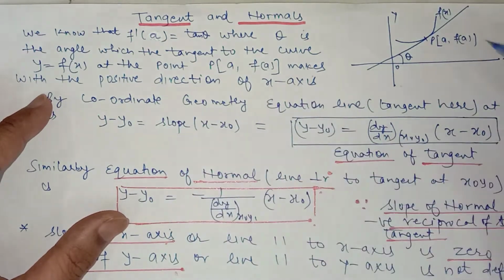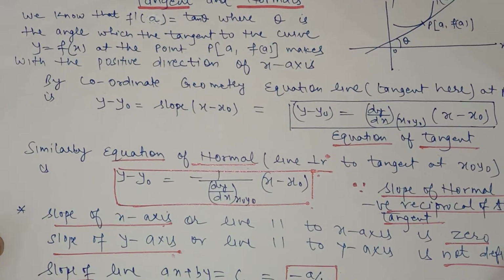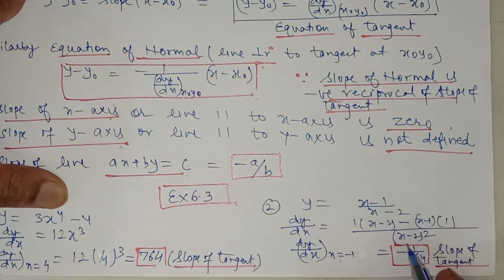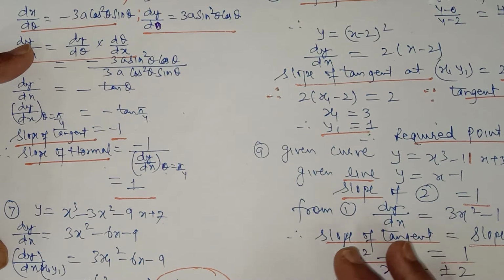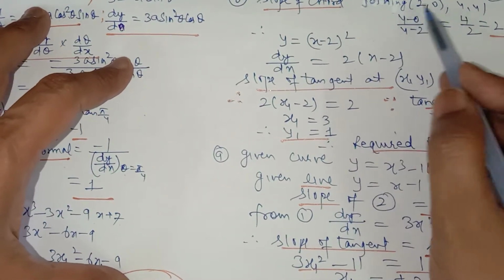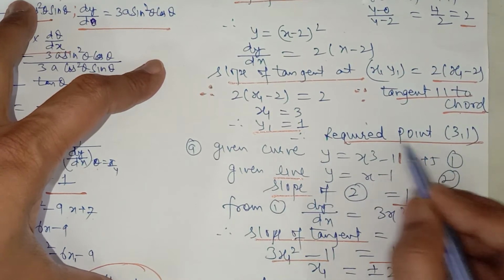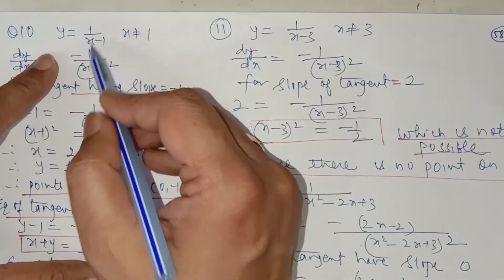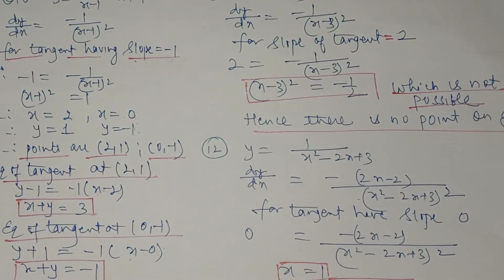xii_sharadgupta_maths(AOD 6)